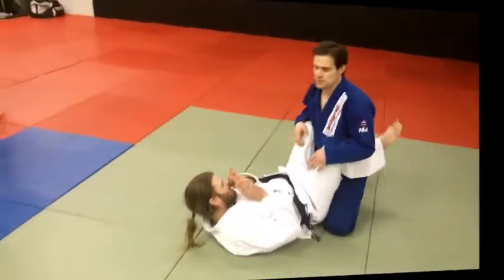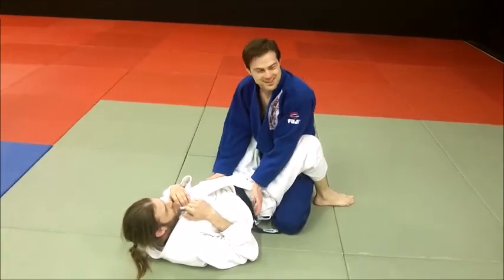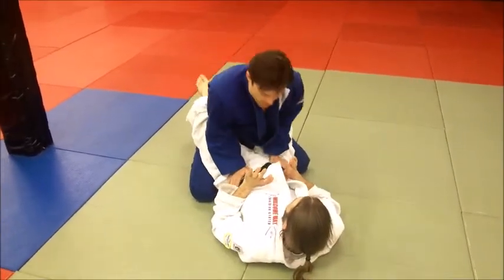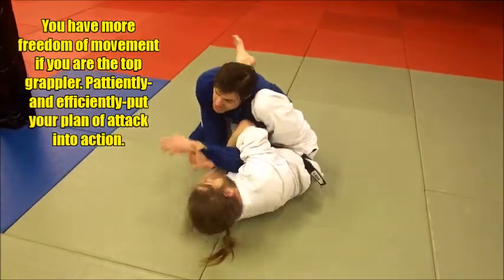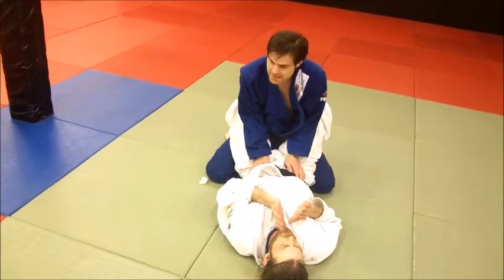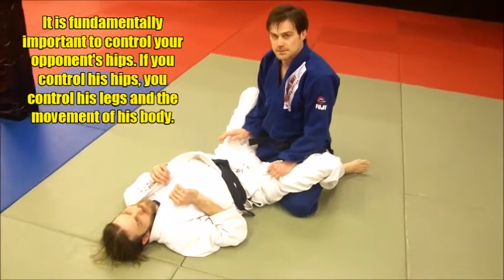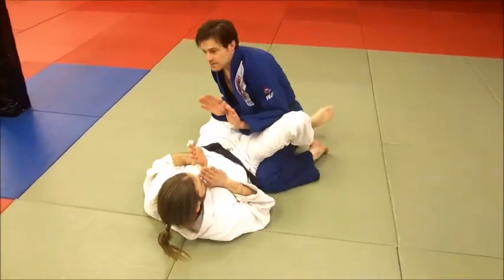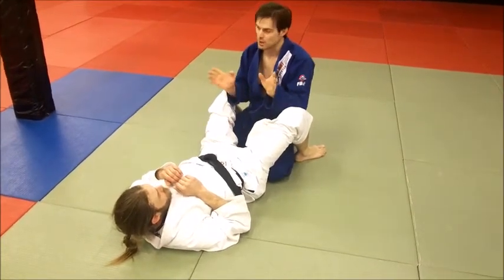NEWAZA TOP BASICS 1 BASIC SKILLS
This series focuses on the basics skills in the top position in guard grappling. This first video discusses the basics necessary for success using this grappling position.

View hundreds of videos of judo, freestyle judo, Shingitai Jujitsu, sambo, submission grappling and sport jujitsu on our Youtube channel.

We strive to provide fundamentally sound and technically innovative skills and information and appreciate your support.

We have a variety of books, shirts and other items available.